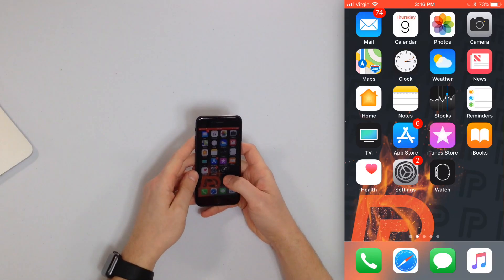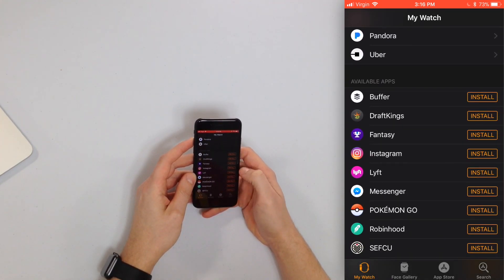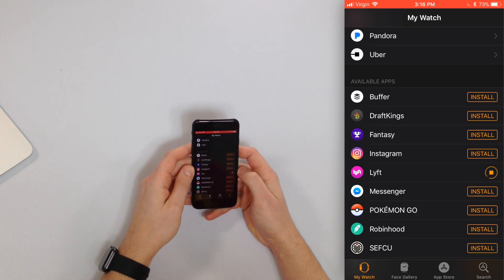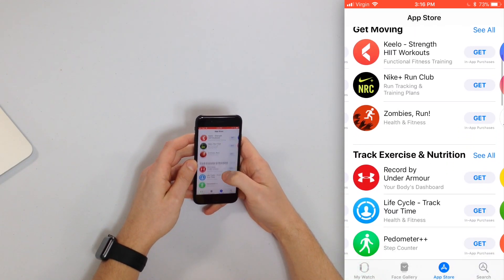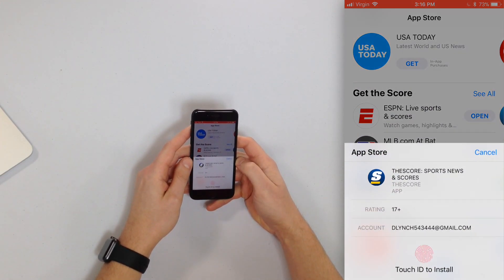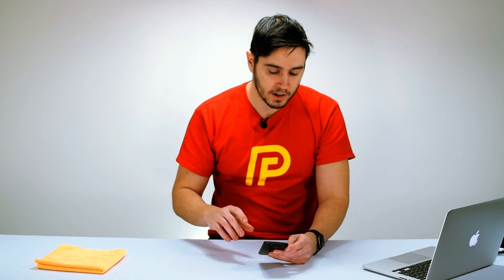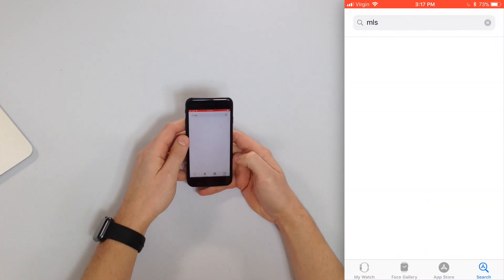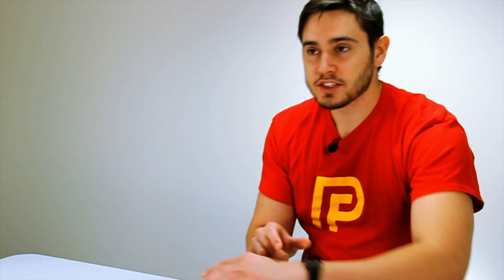How To Download Apps On Apple Watch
An iPhone expert shows you how to install apps on your Apple Watch. To download apps on your Apple Watch, open the Watch App on your iPhone.

You can install apps on your Apple Watch that have already been installed on your iPhone by scrolling down the My Watch tab to Available Apps.

You can also download new apps on your Apple Watch by tapping on the App Store tab at the bottom of the Watch App on your iPhone. If you have a specific app in mind, use the Search tab at the bottom of the screen.

for more tips and help with your iPhone, Apple Watch, and other Apple devices.